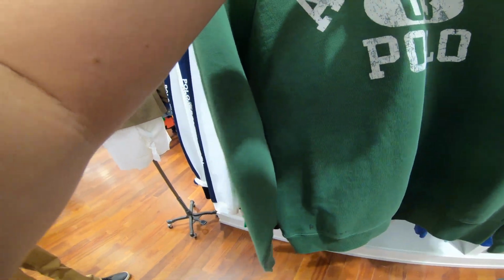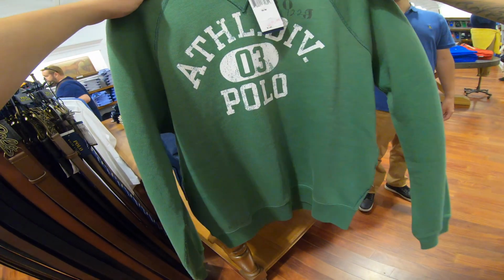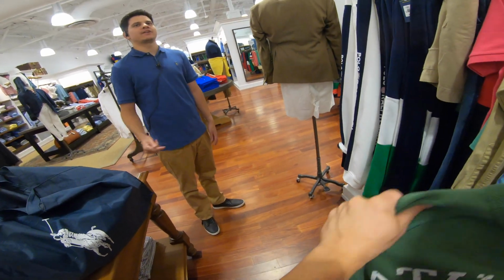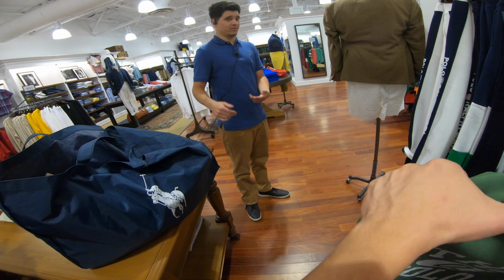$1,500 HAUL at the Polo Ralph Lauren Outlet Store- Polo Shopping Spree using a 25% Coupon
This Channel is going to be showing my Reselling Adventures; how to source, how to list, how to sell, and how to maximize profits as a part time reseller. I primarily sell on Ebay and OfferUp and source from Thrift Stores, Garage Sales, Yard Sales, Flea markets, and OfferUp.

Equipment: Go Pro Hero 7 Black Flash- Flashpoint XPLOR PRO 600 Sony A6000 Mirrorless Camera Sigma 30mm 1.4 E Mount Sigma 16mm 1.4 E Mount Apple iMac 27" Demo Label Printers 4XL/450